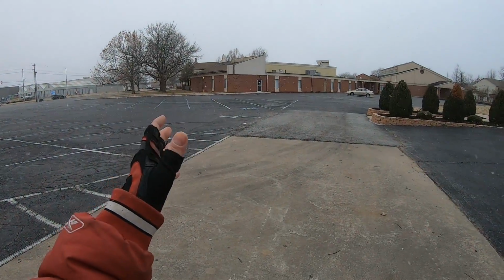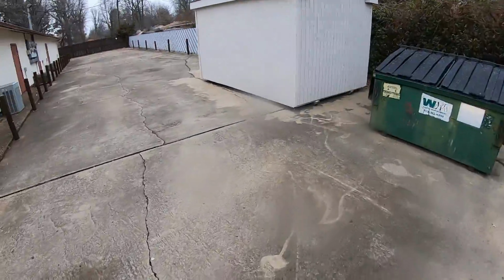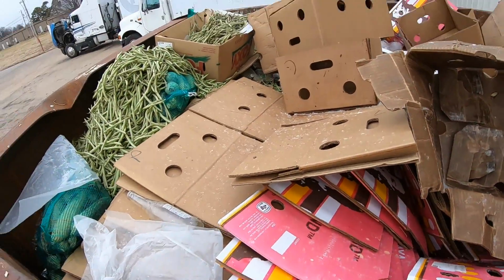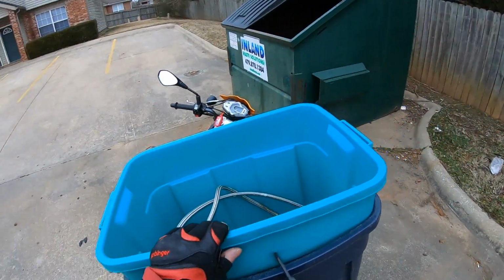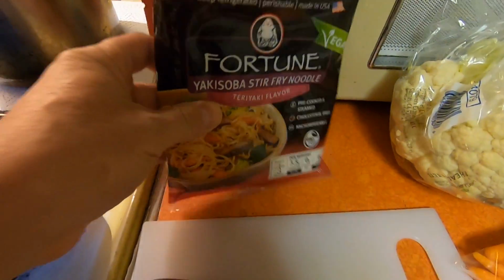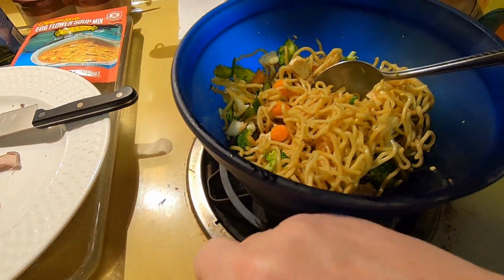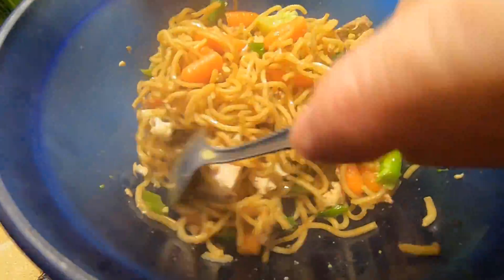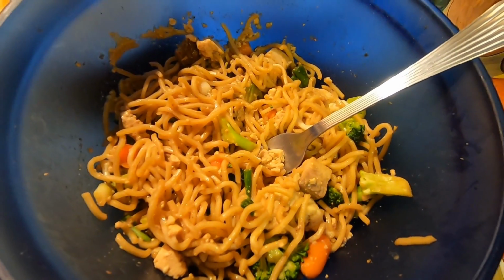Walmart Dumpster Dive Route 'n Asian Food Cooking Awesomeness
Ride along with me on this chilly day then cook some hot Asian Food...